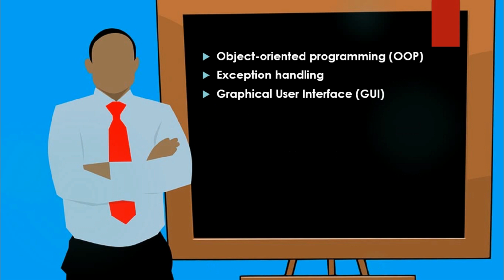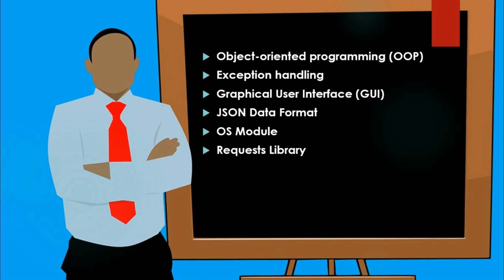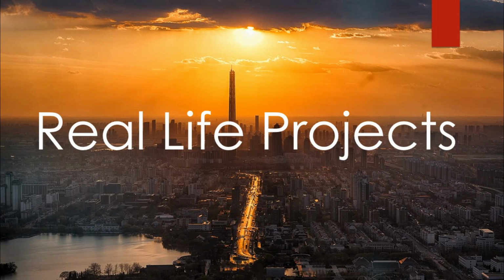[Preview] The New Complete Python 3 Course 2019 In More than 27 HOURS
A Minimum Discount Possible For You :)

What the course offers:

+ More than 27 hours to learn python
+ Building 5 real life projects
+ More than 70 PDFs that resume python
+ Quizzes  that test your knowledge
+ A Q&A section to ask a question if you din't understand something, and the instructor himself will answer you in less than 12 hours.
+ An Explanation about what to do next and how you can get a job using the information that you have learned.
+ A 30 days money back guaranteed with no questions asked